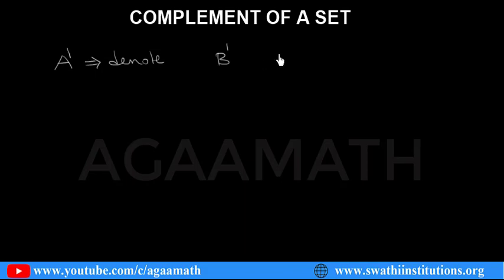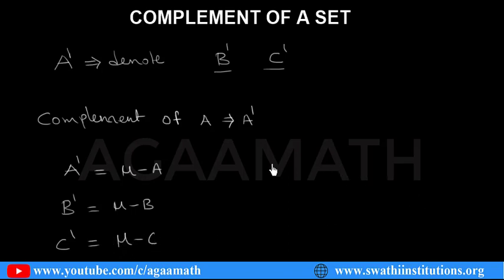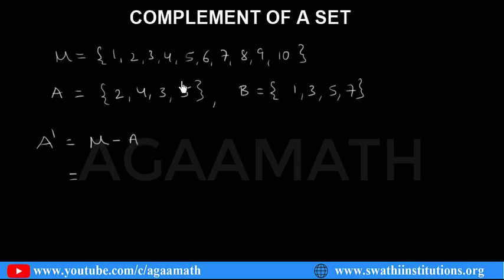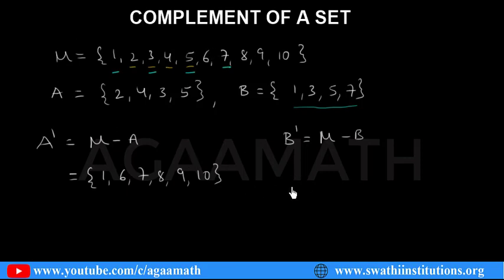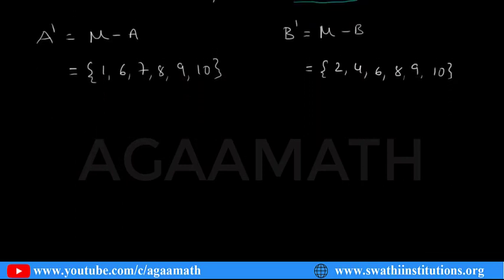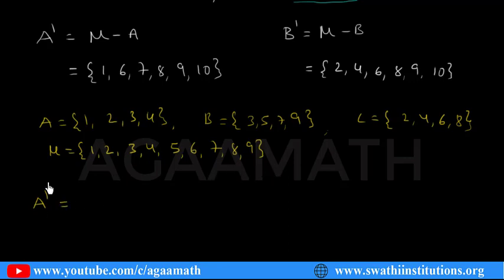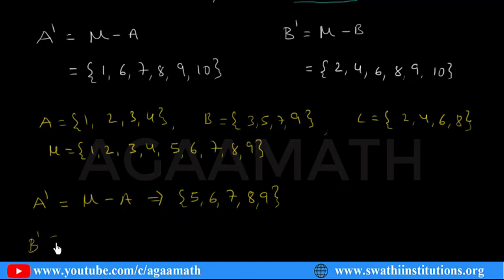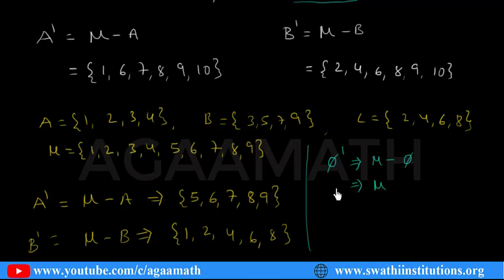Complement of a set